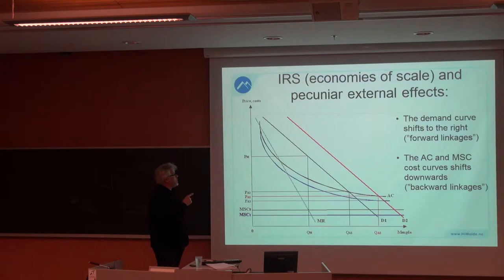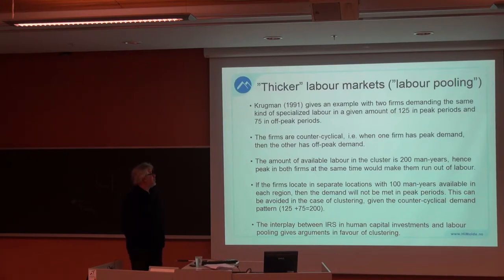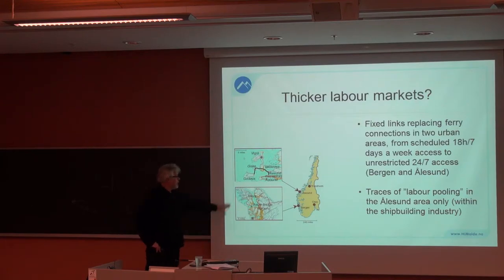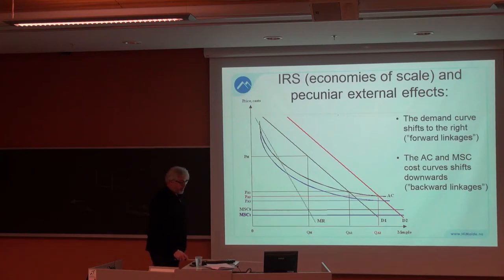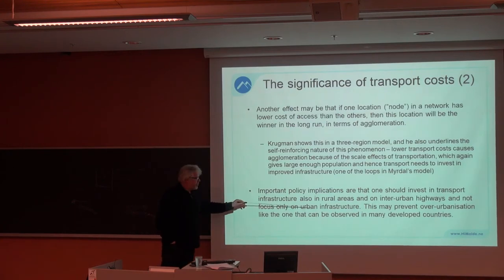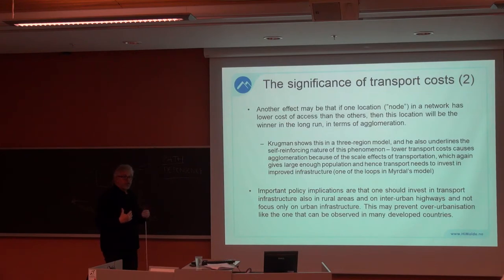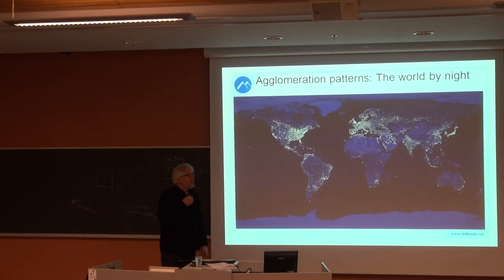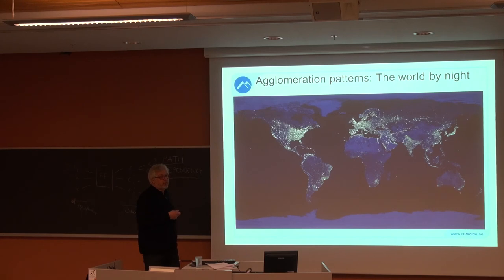01-F-18 TRA410 Forelesning (16. apr. 2015)